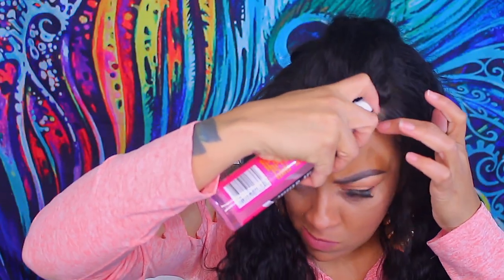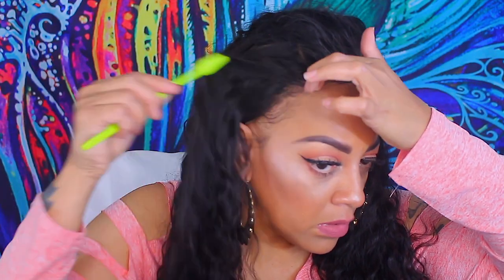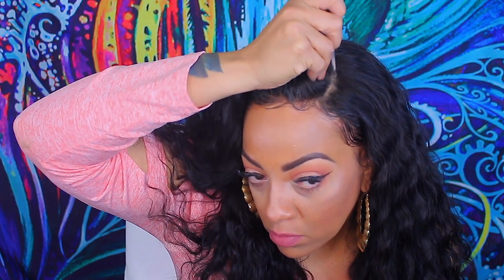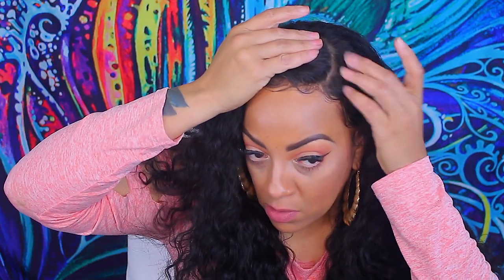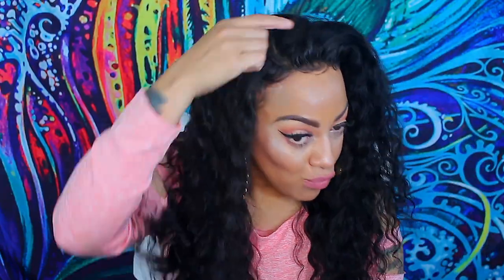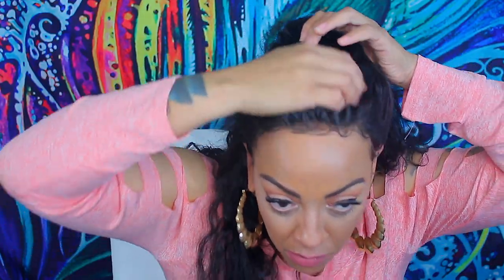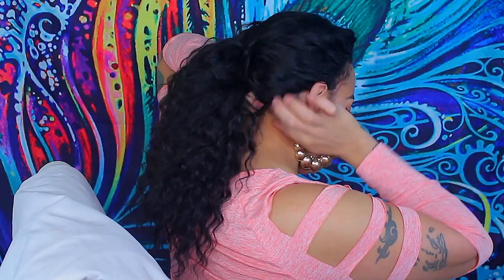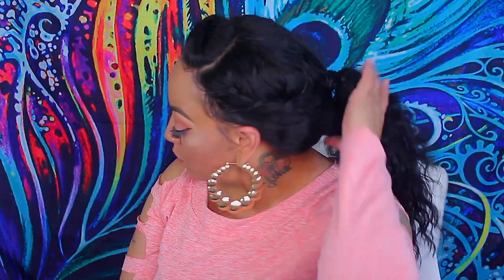SUPER CHEAP 360 LACE FRONTAL BEGINNER WIG STARTING AT ONLY $80 FEAT RUIYU HIAR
HEY LOVES THIS IS  a beginner friendly super cheap 360 lace frontal wig feat Ruiyu Hair starting at ONLY $80. Affordable hair is the key to learning how to applying your lace wigs especially if your a beginner.

WIG IM WEARING
Hair Link:

SOME OF MY FAVORITE SITES